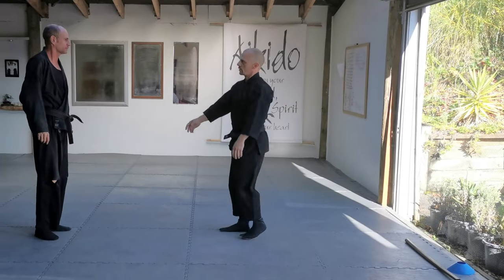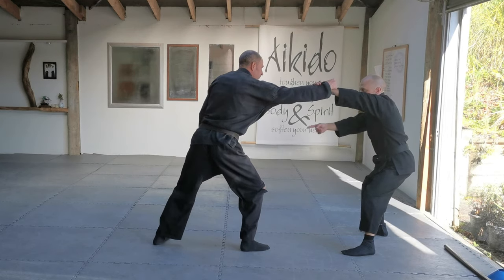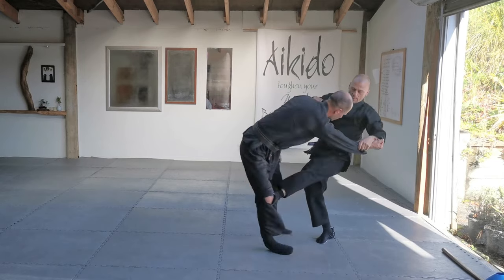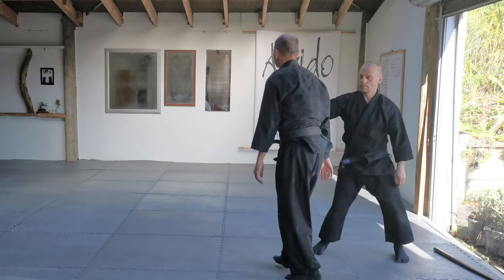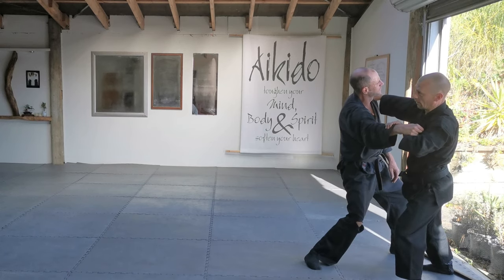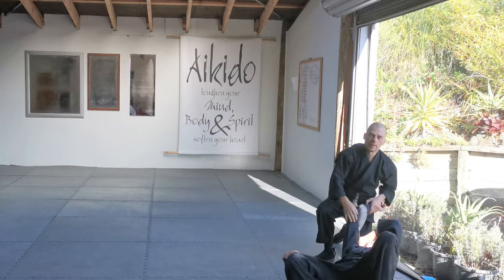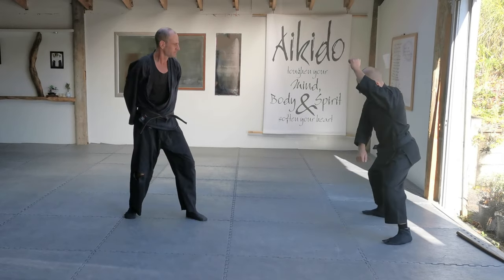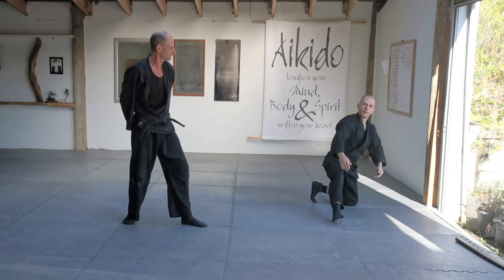NINJUTUS BASICS | SUI YOKU from KUKISHIN RYU (AKA “The Voiceless Sound")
Nick Tomlinson demonstrates the Nunjutsu basic Sui yoku from Kukishin Ryu, also known as "The Voiceless Sound" technique.